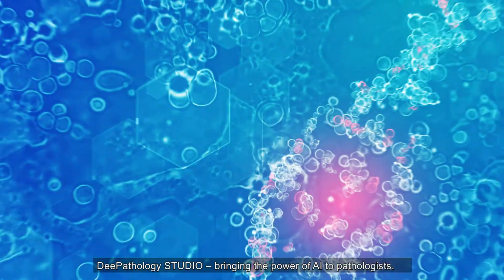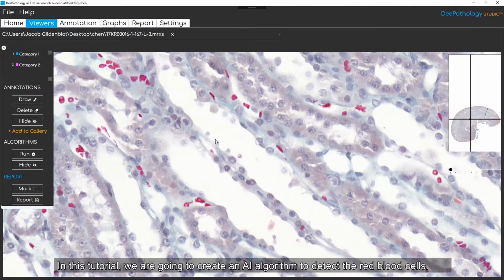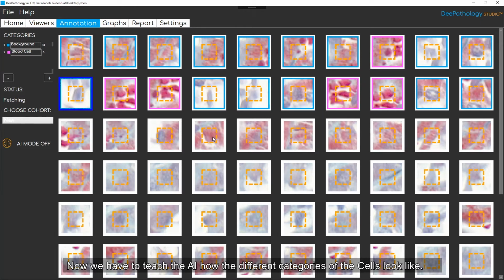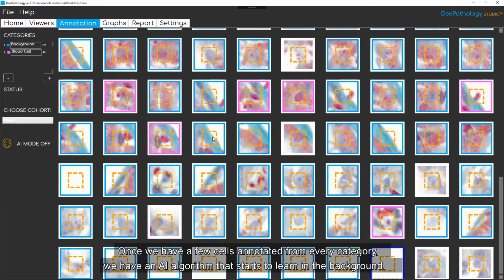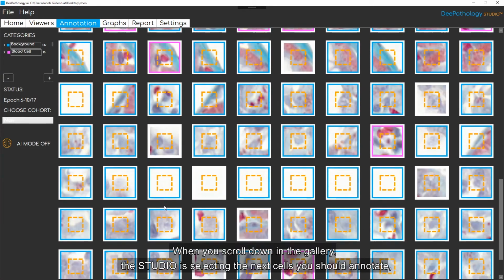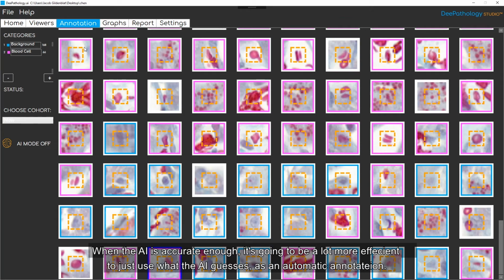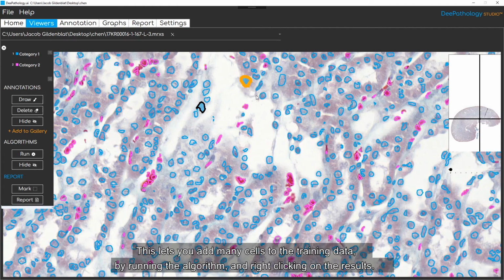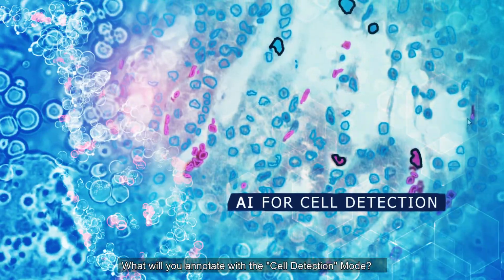STUDIO Cell Detection mode basic usage tutorial